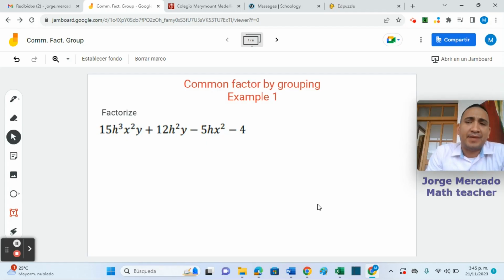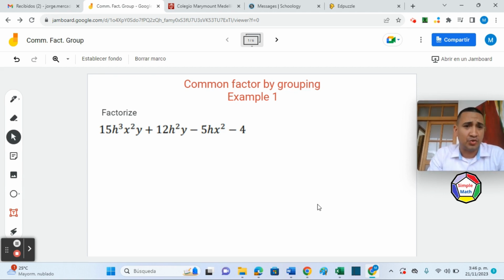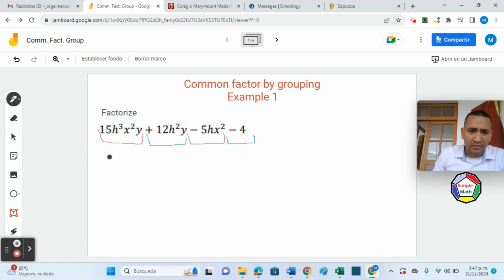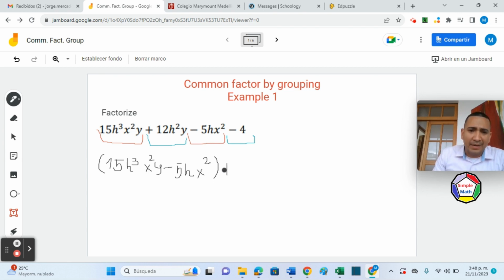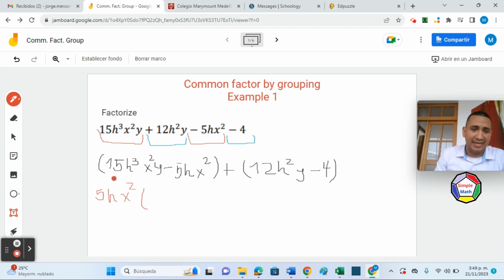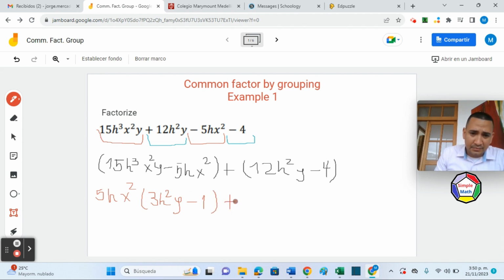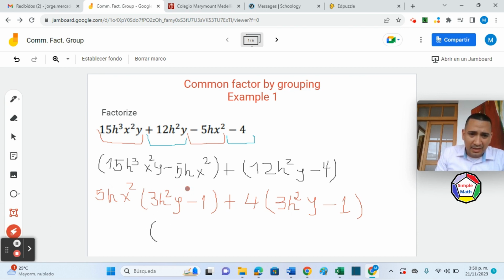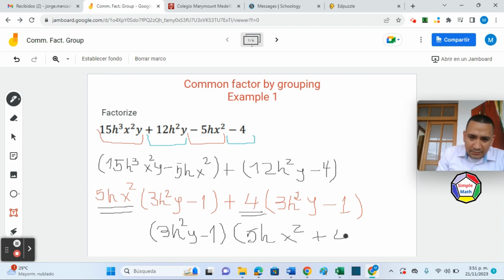Common factor by grouping Meeting